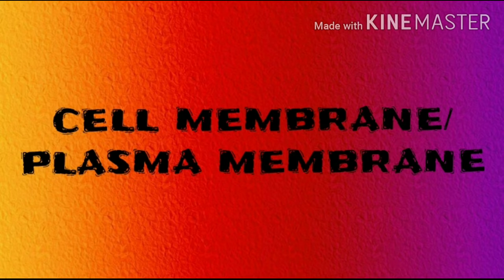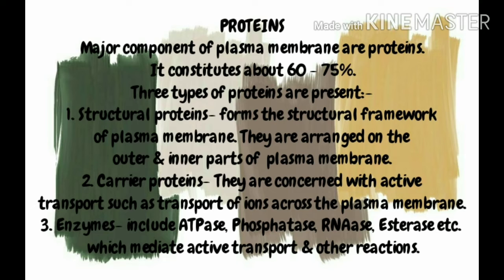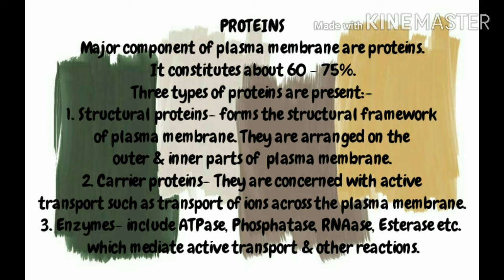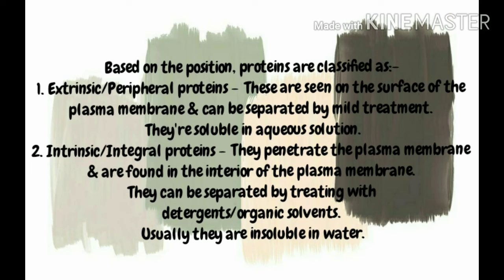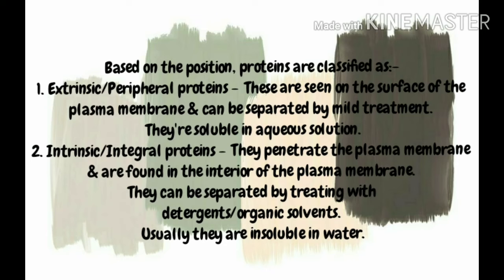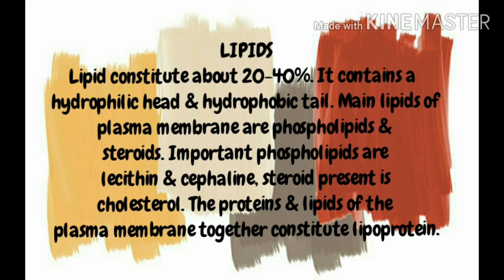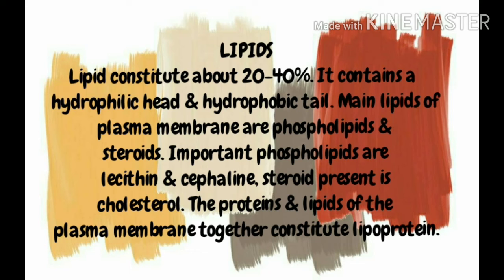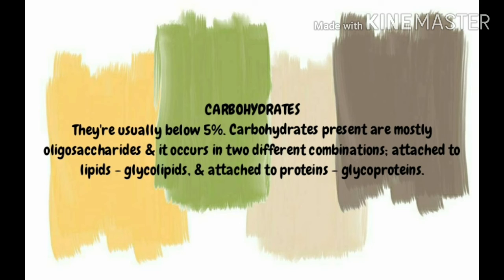CELL MEMBRANE/ PLASMA MEMBRANE - CELL SERIES Part B - Bio Ocean by Sheethal Maria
Hello Bios,
Today we are here to learn about the chemical composition of the major part of the cell: THE PLASMA MEMBRANE.
This is the second part of our ongoing CELL SERIES.
Hope you all understand it well.
Use your headphones for better audibility.
God Bless
Regards,